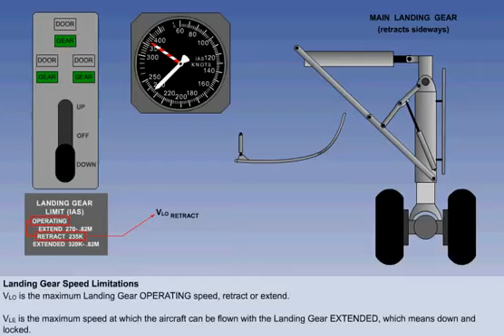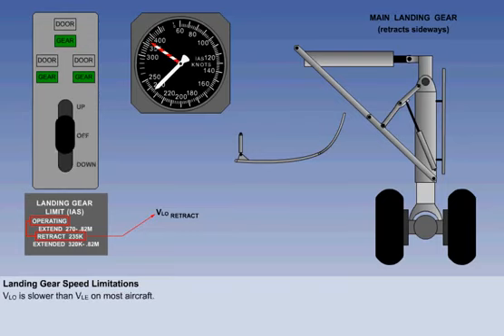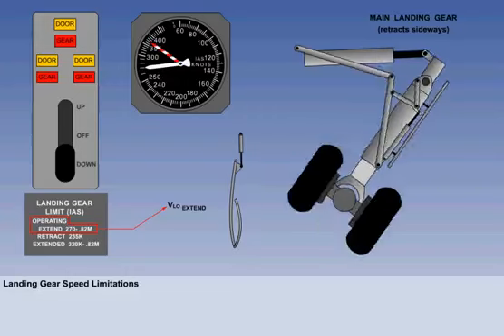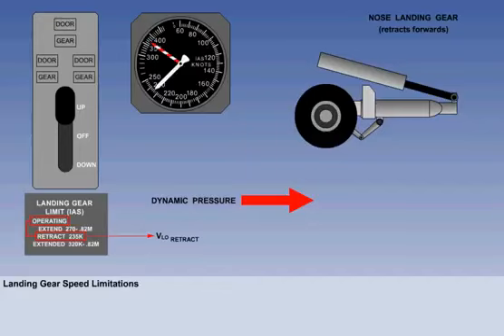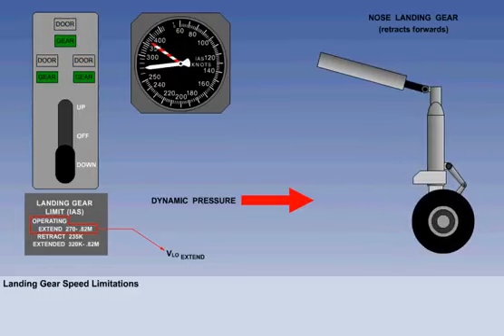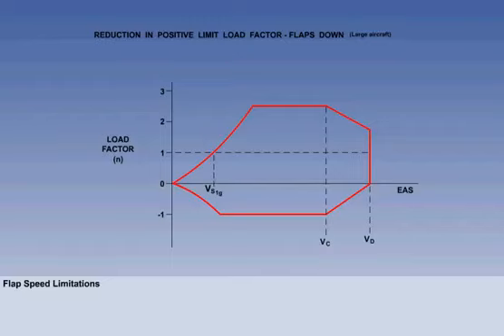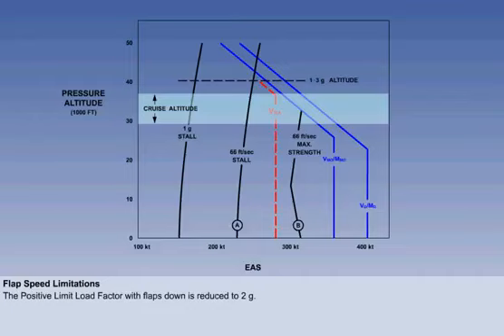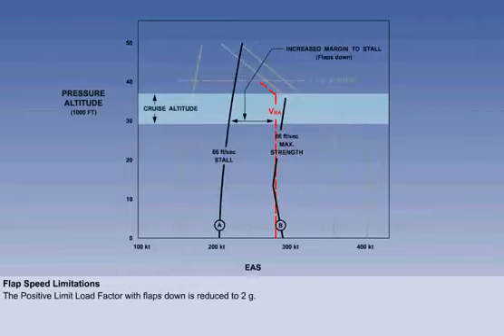Landing Gear and Flap Limitation Speeds | Chapter 53 | Principles of Flight | CPL |ATPL|Pilot State